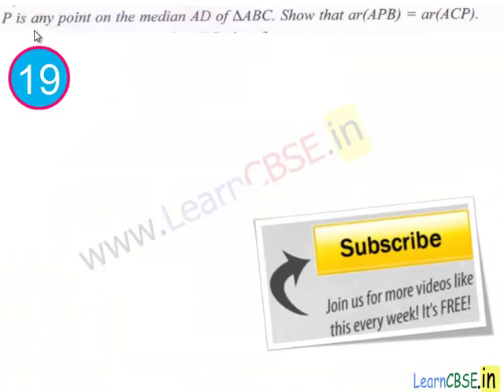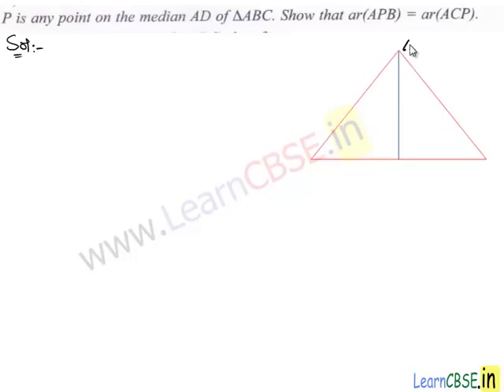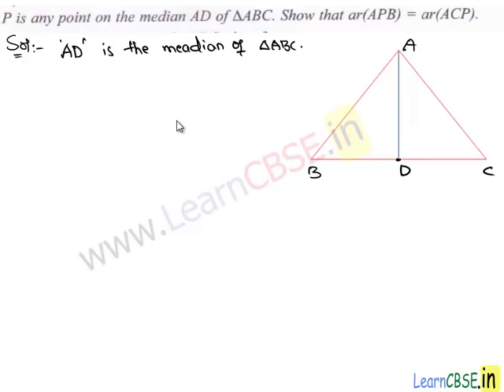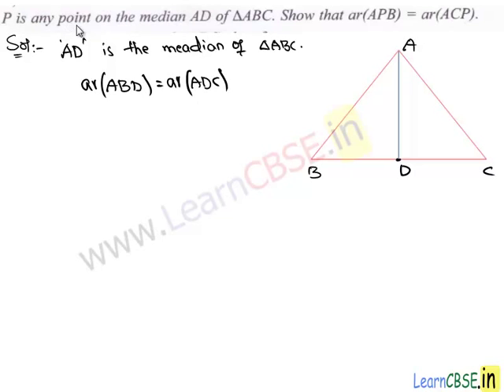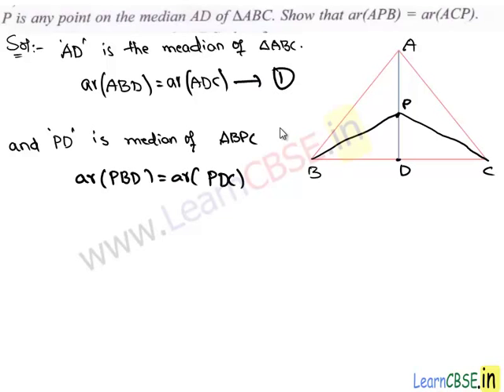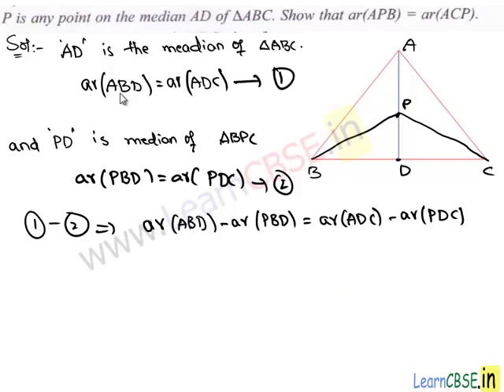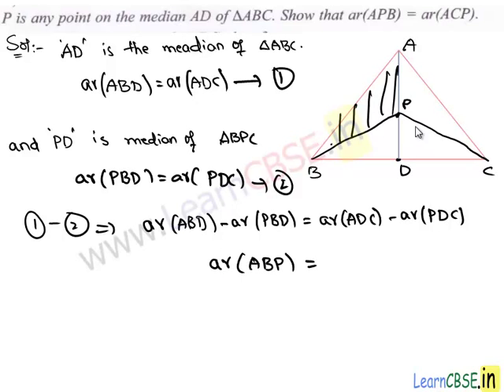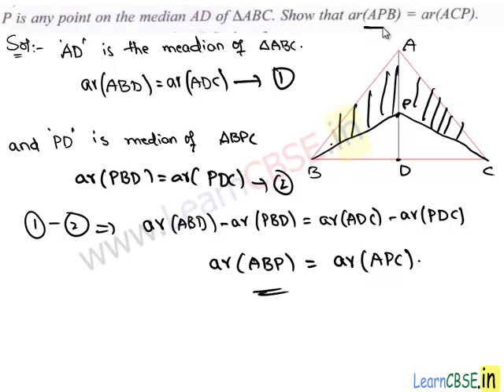sample question paper for class 9 cbse sa2 maths Paper 1 q19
00:02 CBSE sample papers for Class 9 Maths SA2 Paper 1 q19  P is any point on the median AD of DABC. Show that ar(APB) = ar(ACP).

10th cbse sa2 maths sample papers with answers,